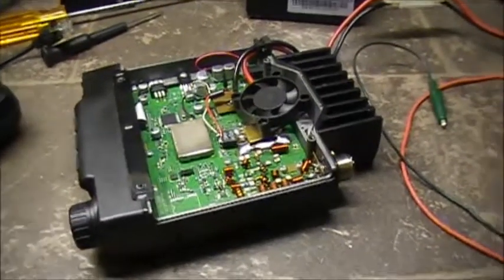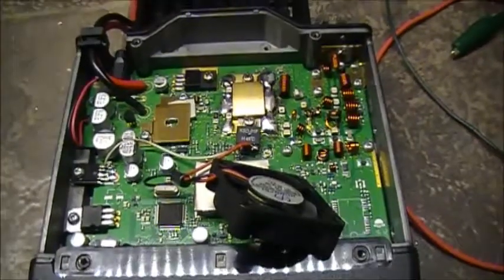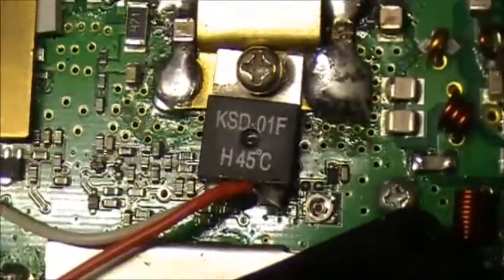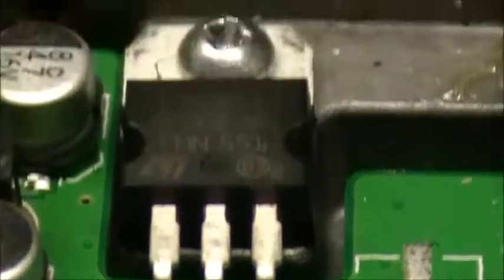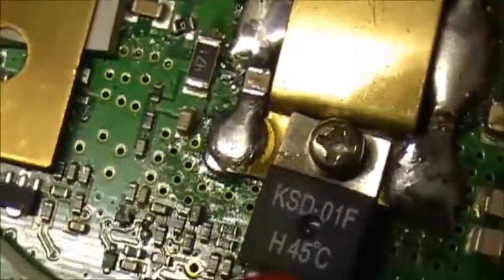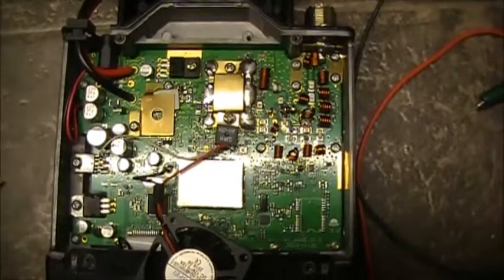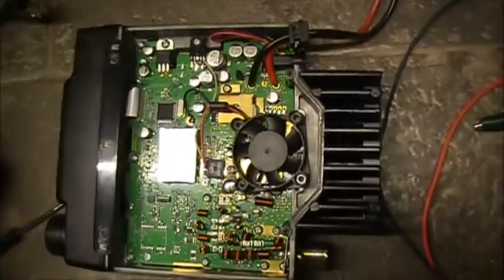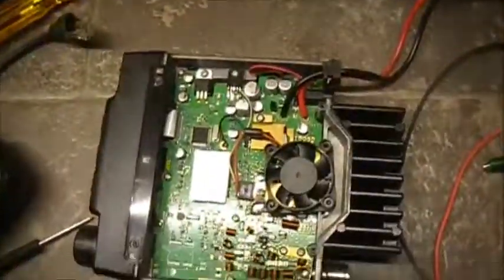BTECH UV-5001 Part-1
More to come folks.